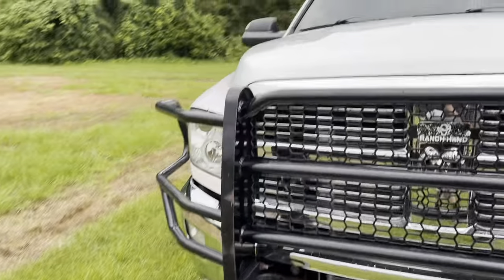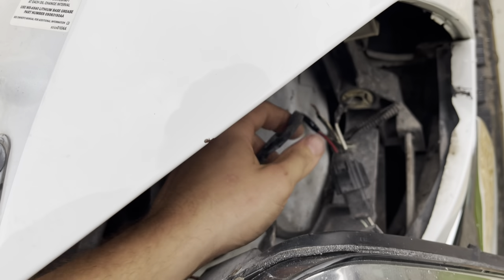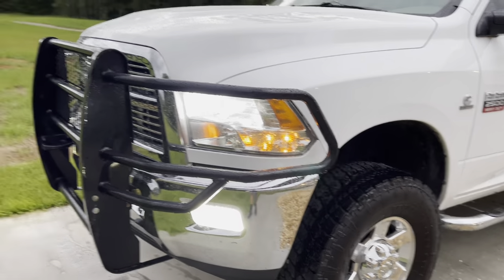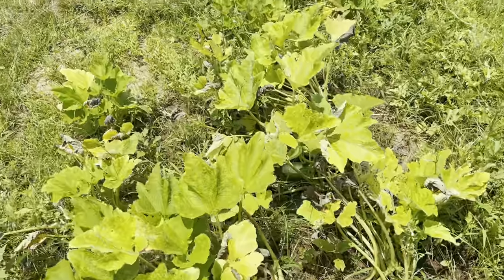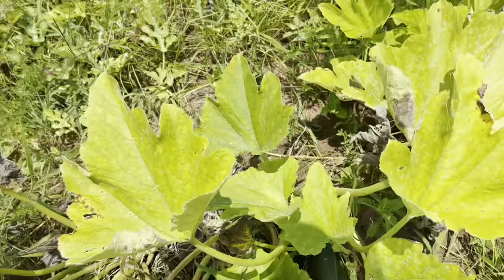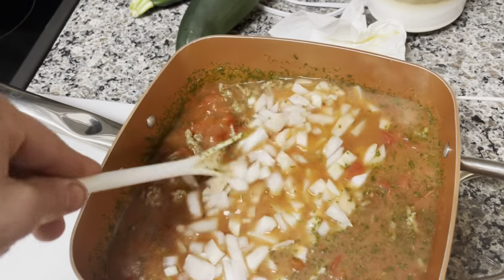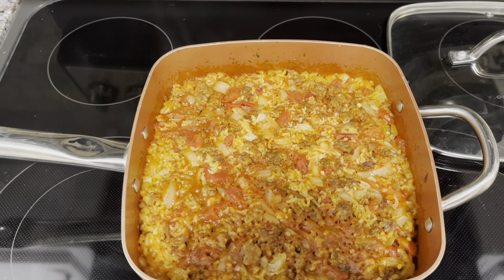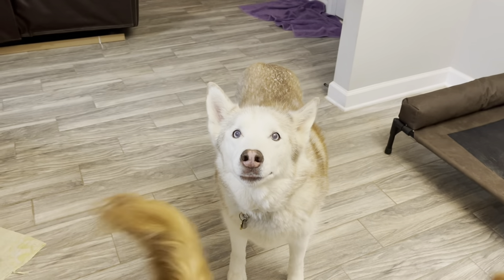4th Gen Ram 2500 Cummins Preventative Maintenance! (Lazy Cabbageroll Casserole￼)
Changed the junk headlights that came on my truck. Installing a new fuel filter and new crank case vent filter. Garden update!
Viewer requested/supplied recipe!
Lazy Cabbageroll Casserole
2 lbs browned ground pork
1 28oz can diced tomatoes
2 cans tomato soup
2 cups of white rice not the instant stuff
2 tablespoons white sugar ￼
1 medium onion diced
4 cloves minced garlic
1 tablespoon dill weed
1 chicken or beef OXO cube
4 or so cups of chopped cabbage

Rinse cans so you have added 4-5 cups of water, in a large roaster or big enough Dutch Oven, combine all ingredients.

Bake 350 for 1 hour, remove from oven stir it up good, return to oven for 45 minutes to 1 hour. Serve with a dollop of sour cream!

There was a little issue, I forgot to add the cabbage because it wasn’t on the ingredients but it was still delicious!